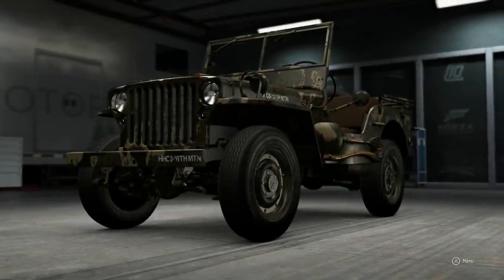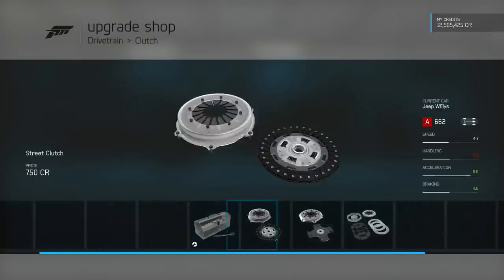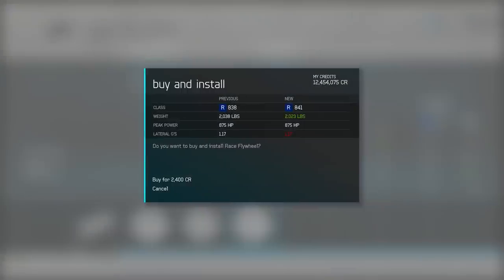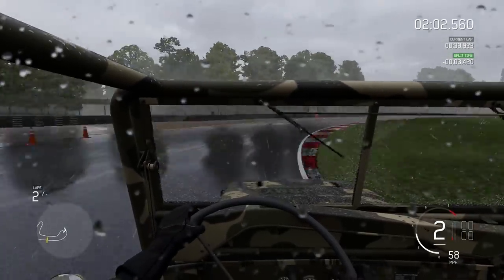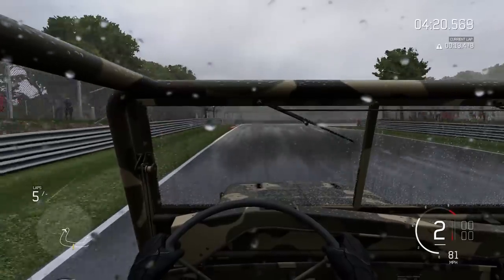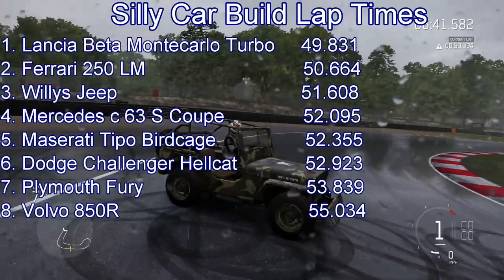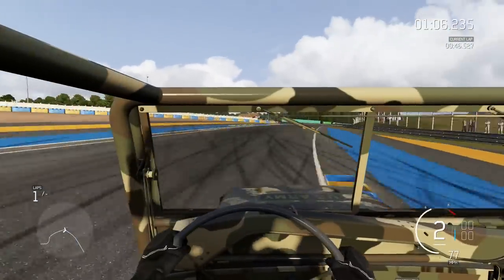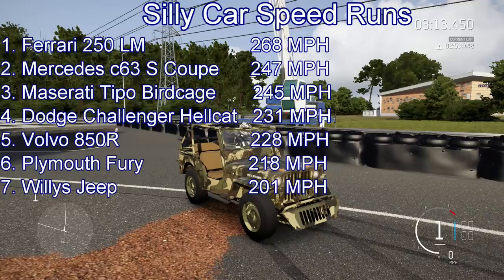Forza Motorsport 6 Silly Car Build Willys Jeep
With nearly 900 hp will there be enough control in this willys jeep to get around brands hatch indy in the wet.